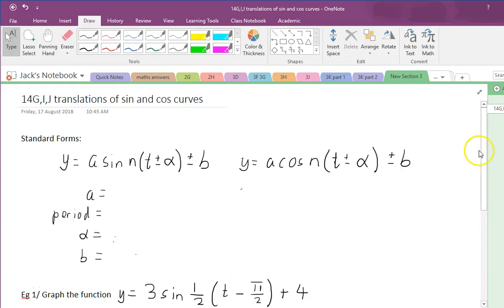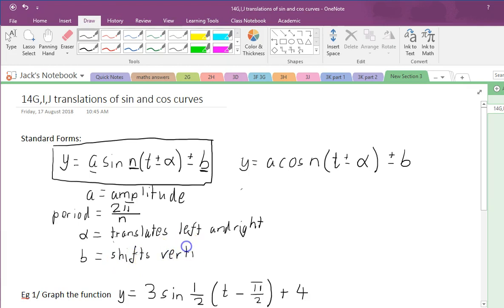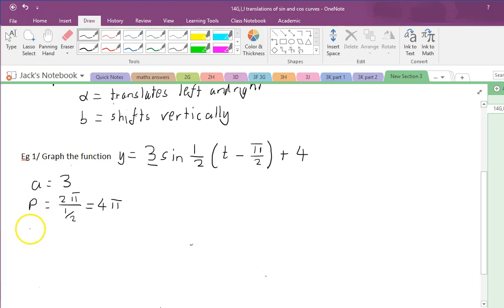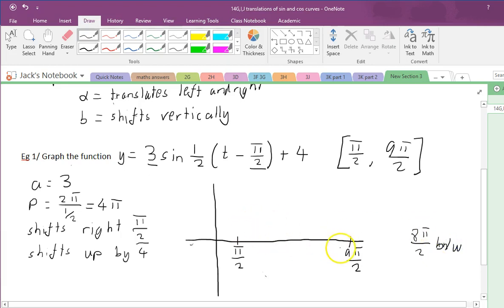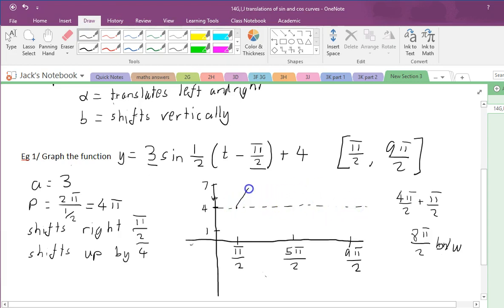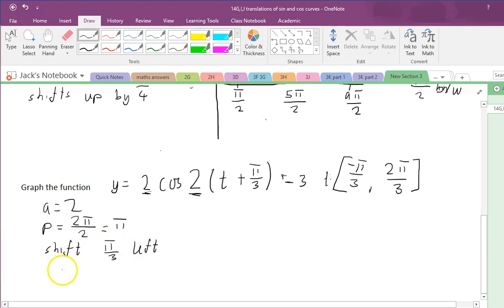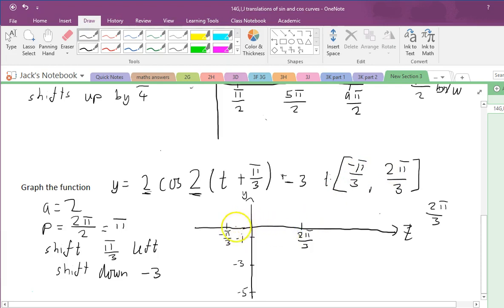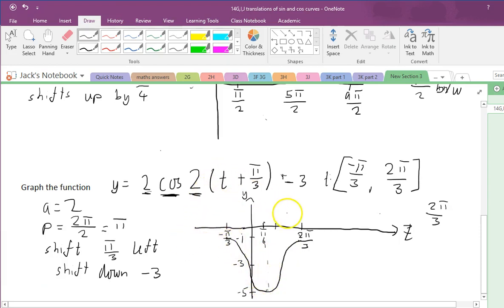Graphing sin and cos curves